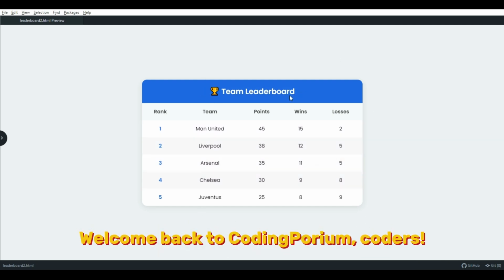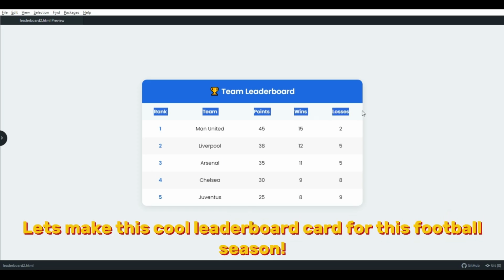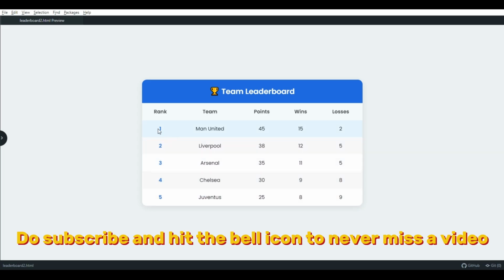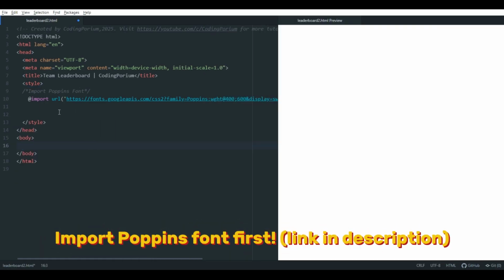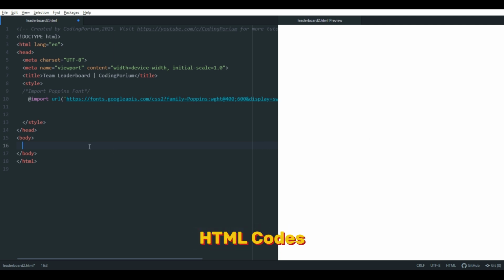Build a CSS Football Team Leaderboard in 10 MINUTES!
🚀 In this video, we’ll build a football theme Team Leaderboard – one of the best CSS projects for beginners. If you’re looking for coding tutorials step by step or beginner programming projects, this tutorial will help you learn web dev from scratch.💻✨

TIMESTAMPS
0:00 Demo
0:26 HTML Codes
4:47 CSS Codes
9:50 End Credits

🛠️ TOOLS & SETUP
•Text Editor Used: [Atom Text Editor]
•Languages Covered: [HTML | CSS]